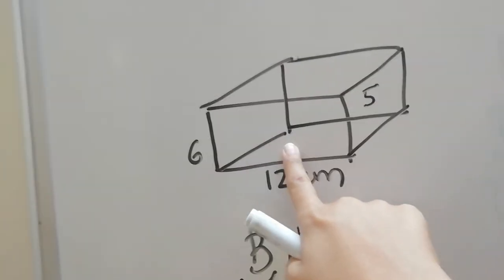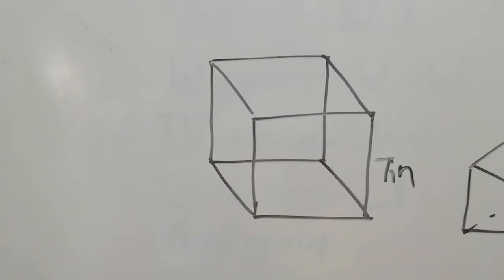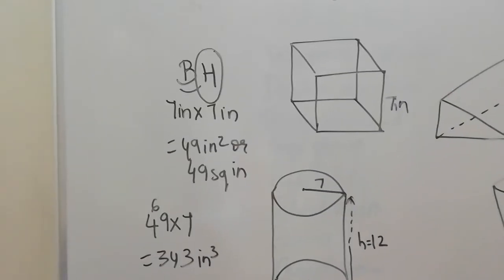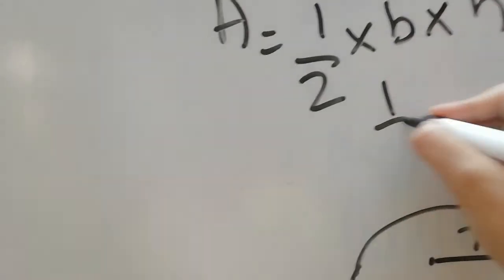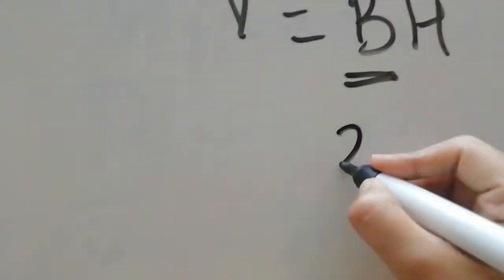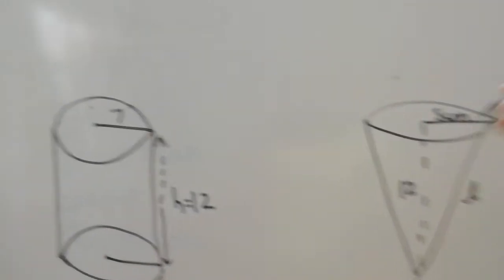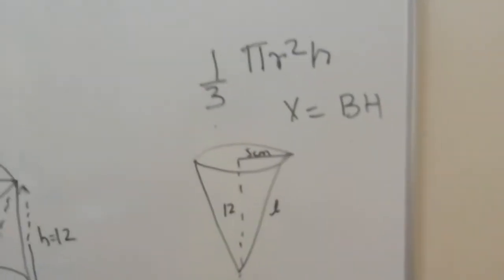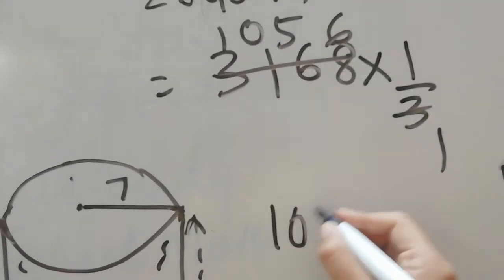Volume of Prism